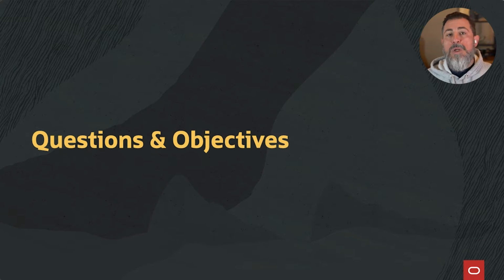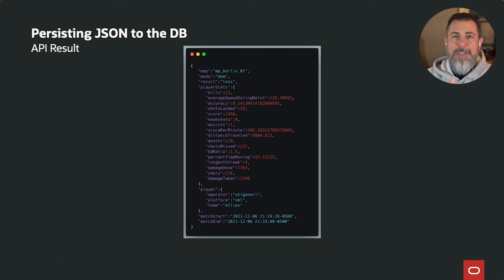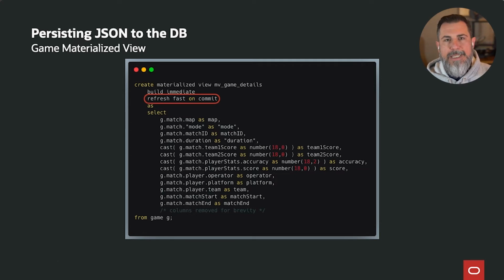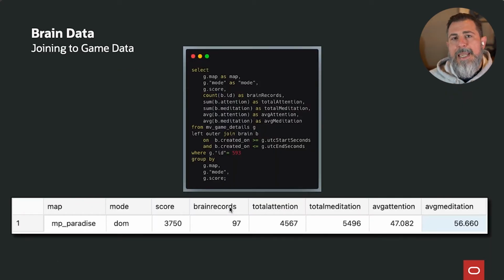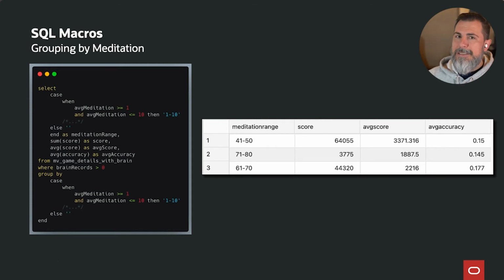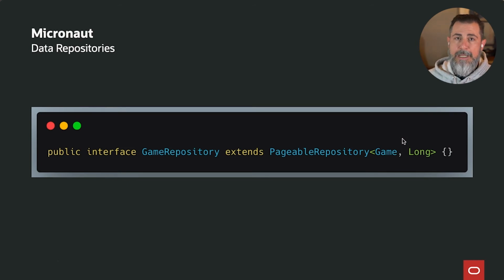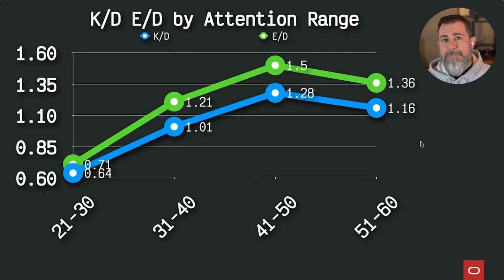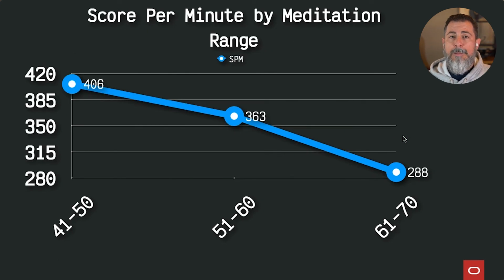Examining the relationship between brain activity and video game performance I Oracle Database World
I recently uploaded my brain to the cloud by hacking a toy with an EEG chip that captures brain activity. Once the data was collected, I combined it with my video game performance to see if I perform better when I’m focused and worse when I’m distracted. See how I hacked the device, published data to the cloud, and combined it with my game stats. We’ll focus on the database interactions and SQL that was used to query and analyze the combined video game and brain data.